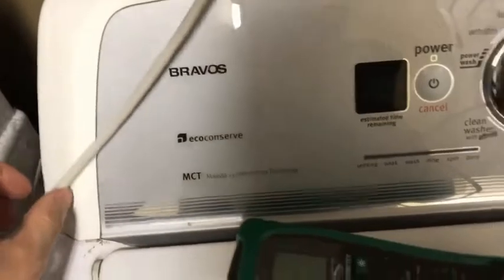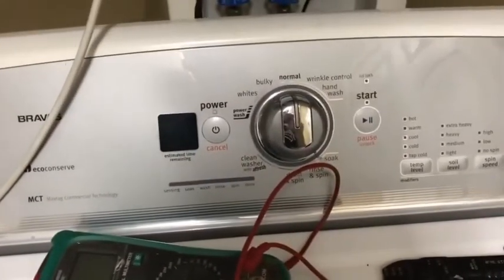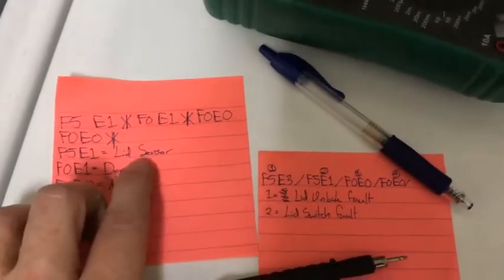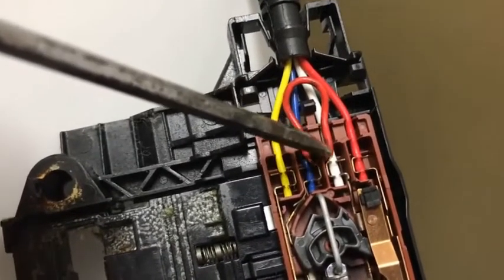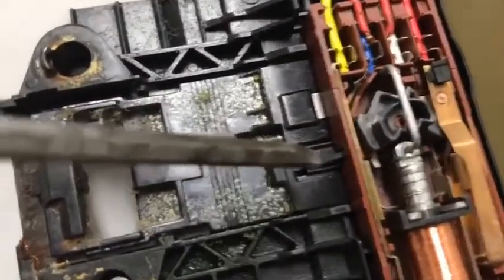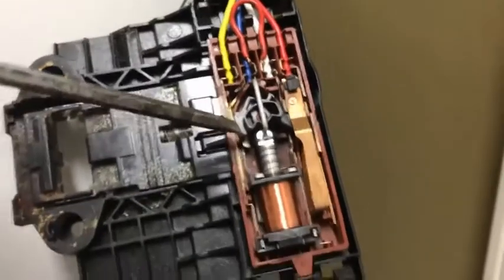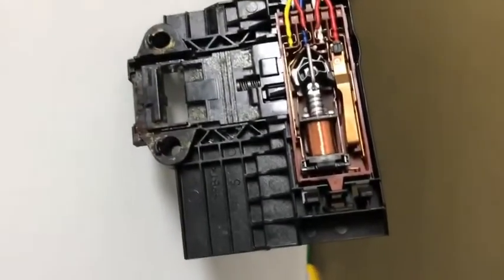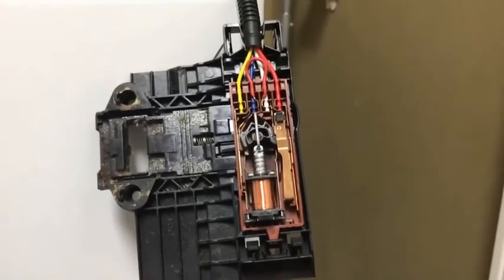Maytag Lid Lock Bypass Fix NOW $0! Works for Maytag, Kenmore, Whirlpool, Amana, Roper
maytag front load Maytag Washer Door Locked light flashing
maytag washer lights blinking
maytag washer lights wont come on
maytag washer light codes
maytag washer lights not working
maytag washer light flashing
maytag washer final spin light flashing
maytag washer sensing fill light flashing
maytag washer rinse light flashing
maytag washer lid lock light flashing
maytag washer fill light blinking
maytag Maytag Washer Door Lock
maytag Maytag Washer Door Lock bypass
maytag Maytag Washer Door Lock broken
maytag Maytag Washer Door Lock stuck
maytag Maytag Washer Door Lock switch
maytag Maytag Washer Door Lock light flashing
maytag Maytag Washer Door Lock flashing
maytag washer lid lock
maytag washer lid lock flashing
maytag washer door latch
maytag washer door switch
maytag washer door strike
maytag washer door won't lock
maytag washer door
maytag lid locked light
maytag lid lock light flashing
lid lock
lid lock bypass
lid lock maytag washer
lid lock switch for maytag washer
lid lock for maytag washer
lid locker room
lid lock switch
lid locked light blinking kenmore
lid lock trash can
maytag washer lid lock light blinking
bypass lid lock maytag washer
lid lock switch maytag
lid lock flashing on maytag washer
lid lock light flashing maytag
wheelie bin lid lock amazon
maytag lid lock
maytag lid lock blinking
maytag lid lock replacement
lid wont lock on maytag washer
washer without lid lock
washer lid lock bypass
whirlpool washer lid lock bypass
maytag washer lid lock bypass
ge washer lid lock bypass
cabrio washer lid lock bypass
whirlpool washer lid lock bypass 4 wire
whirlpool washer lid lock bypass 3 wire
bravos washer lid lock bypass
washer dryer lid lock bypass
washer lid lock flashing
washer lid lock stuck
washer lid lock not working
washer lid lock switch
washer lid lock light flashing
washer with no lid lock
washer blinking lid lock light
washer lid lock wh44x10288
Maytag Washer Door Lock
Maytag Washer Door Locked and won't open
Maytag Washer Door Lock stuck
Maytag Washer Door Lock replacement
Maytag Washer Door Lock assembly
Maytag Washer Door Lock switch
Maytag Washer Door Lock broken
Maytag Washer Door Locked light blinking
Maytag Washer Door Lock switch assembly
Maytag Washer Door Locked whirlpool
washer door won't unlock
washer door won't open
washer door won't lock
washer door won't shut
washer door won't latch
washer door will not unlock
washer door won't open hotpoint
washer door won't open after wash
maytag front load Maytag Washer Door Lock bypass
3 wire lid switch bypass
ge top load washer lid won t lock
whirlpool washer locks then unlocks
washing machine door lock wiring diagram
maytag Maytag Washer Door Lock override
ge washing machine lid lock
lg washer lid lock error
ge washer lid switch bypass
3 wire lid switch bypass ge
whirlpool cabrio lid lock replacement
whirlpool washer lid switch diagram
w10471525a
whirlpool wtw5000dw1 lid lock replacement
how to reset lid lock on whirlpool washer
how to check lid switch on roper washer
roper rtw4516fw1 lid lock
roper rtw4516fw2 lid switch bypass
why do washing machines lock
maytag bravos mct washer lid not locking
maytag washer 3 wire lid lock bypass
maytag washer lid lock wont unlock
how do i bypass the lid lock on my maytag washer
maytag washer lid lock keeps clicking
3 wire lid switch bypass
4 wire lid switch bypass
maytag washer lid lock switch